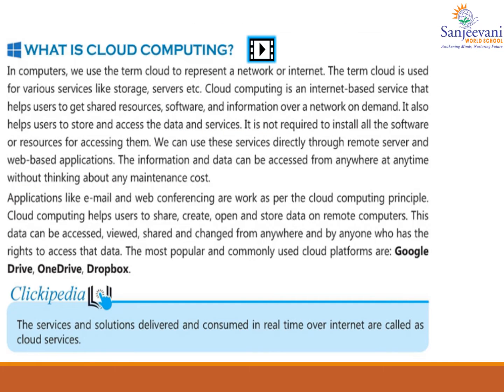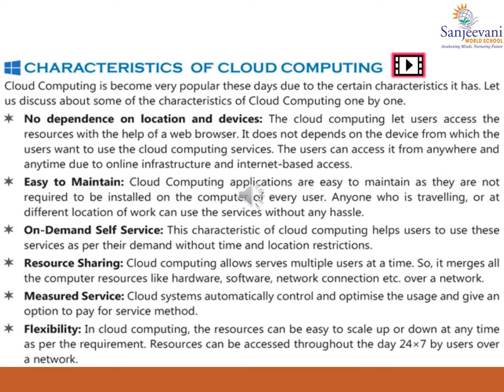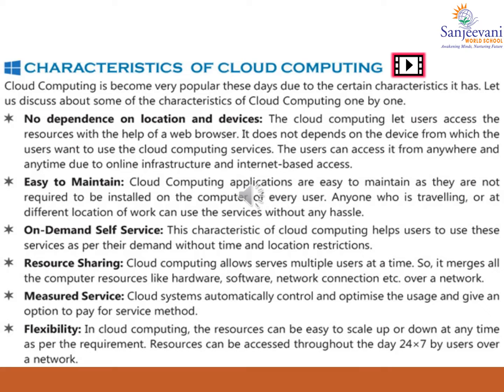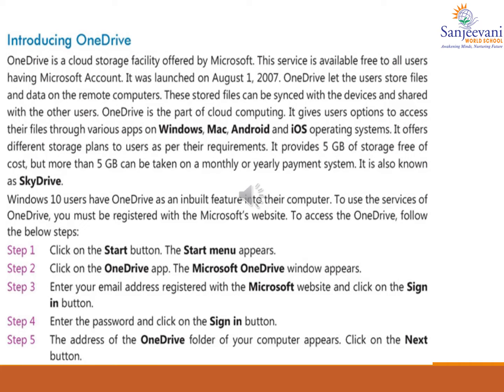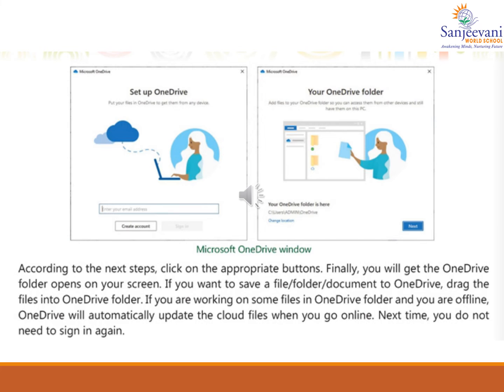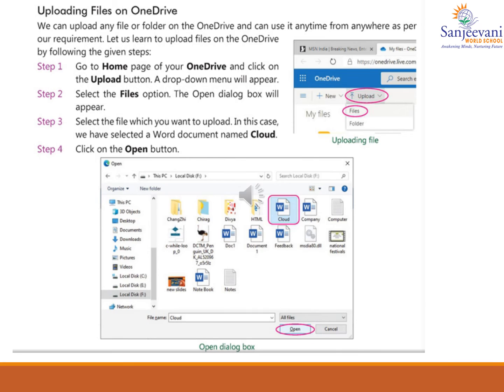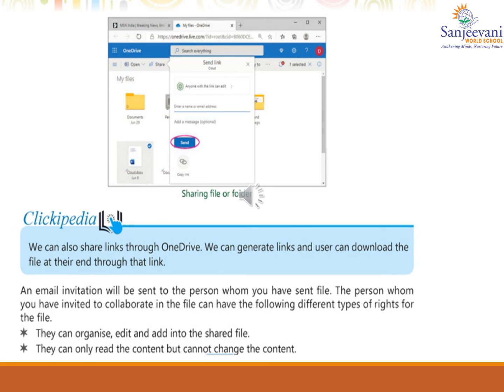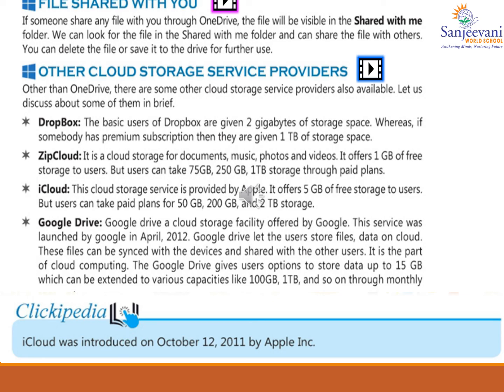Grade 8 SDL chapter Cloud Computing